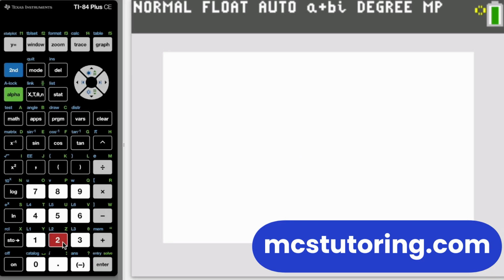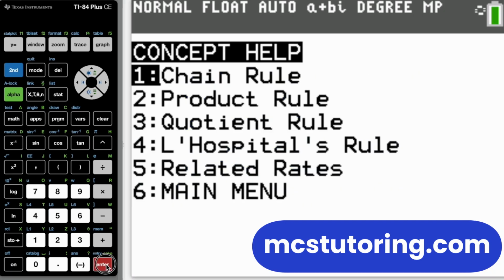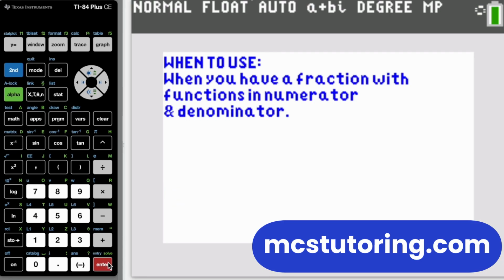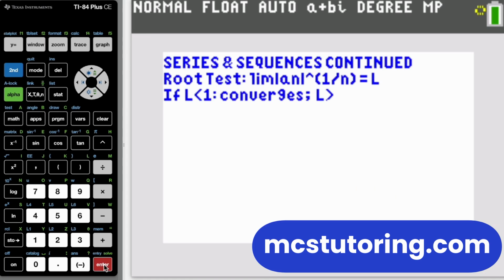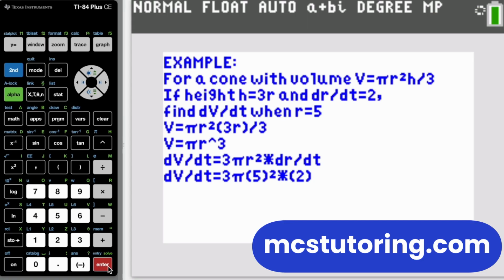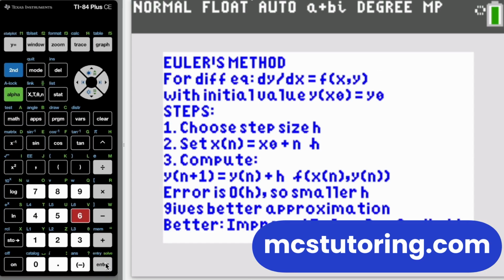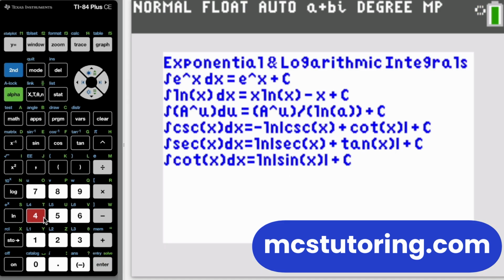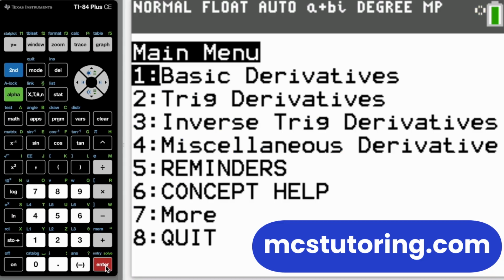Ace AP Calculus With This TI-84 Program: Complete Formula Guide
📱 Download this Calculus Formula Guide for your TI-84 Plus CE (& Python)

Never struggle with remembering calculus formulas again! This comprehensive TI-84 calculator program puts ALL essential calculus formulas at your fingertips:

✅ Basic, Trig, and Inverse Trig Derivatives
✅ Product, Quotient, and Chain Rules
✅ Integration formulas and techniques
✅ Series, Sequences, and Taylor Series
✅ L'Hospital's Rule and Related Rates
✅ Polar Curves, Vectors, and Parametric Equations
✅ Graph Analysis and much more!

Perfect for students in AP Calculus AB/BC, college Calculus I-III, or anyone who needs quick access to calculus concepts. Works on all TI-84 Plus CE & TI84 Plus CE Python models.

Save time and boost your math confidence with 4 powerful programs — totally free.